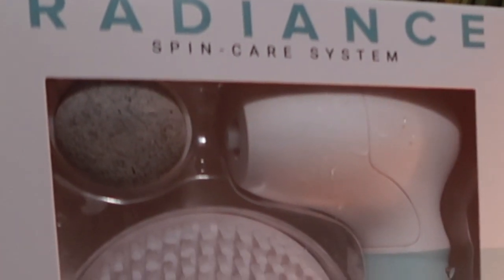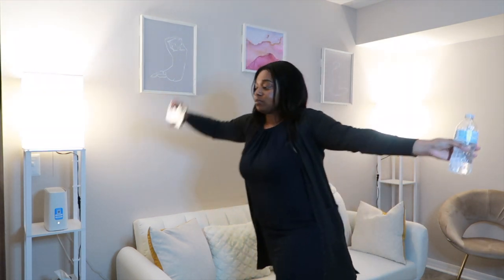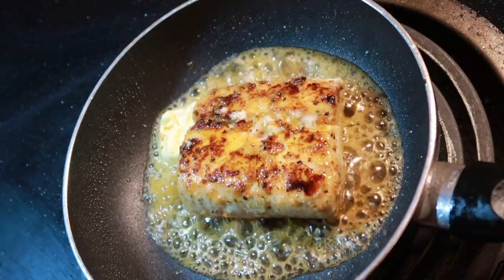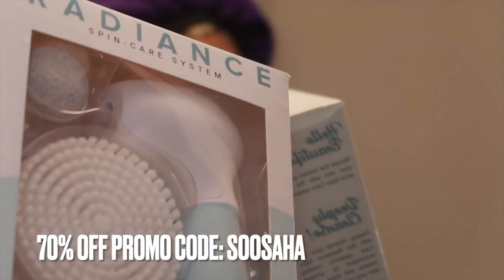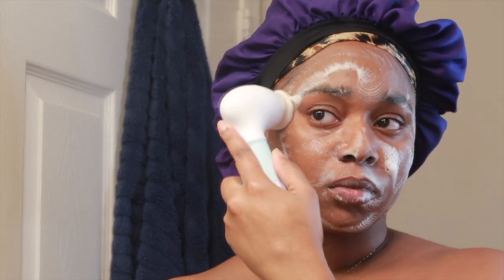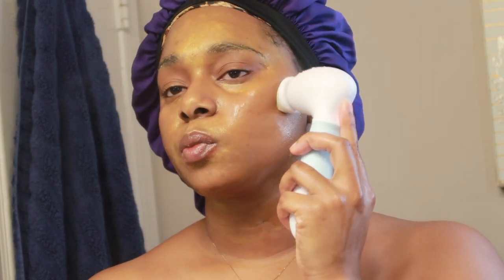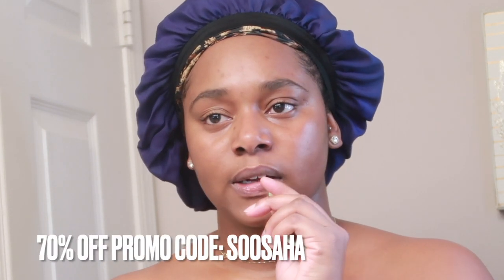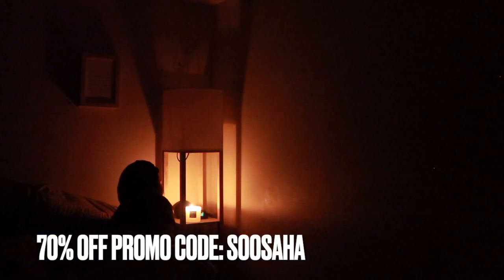RELAXING NIGHT TIME ROUTINE 2021 | SKIN CARE + COOKING | SOOSASHA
Hi ladies & gents! Hope you guys enjoyed!

                              ♡ F O L L O W    M Y    S O C I A L  ♡